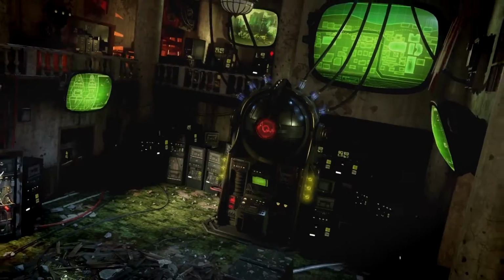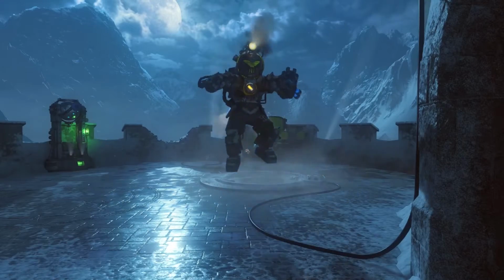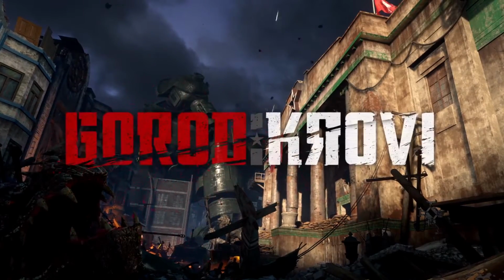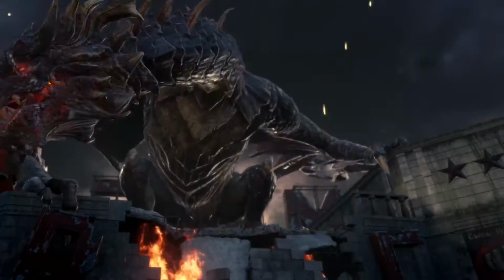5 Things I Want To See In "Gorod Krovi" | Black Ops 3 Zombies "Gorod Krovi" Wishlist | BO3 DLC 3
I just decided to watch the trailer a few times and come up with 5 things that I really want to see in Gorod Krovi!